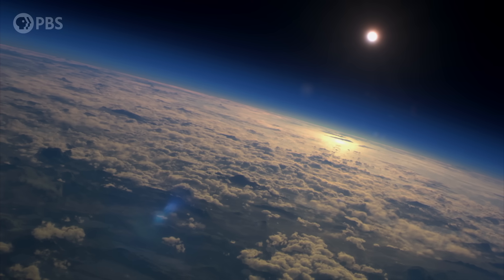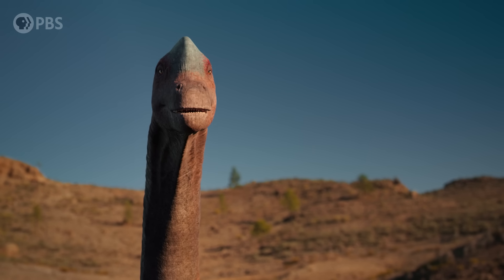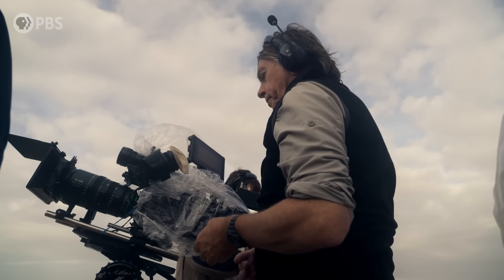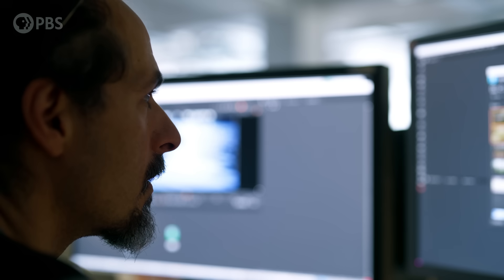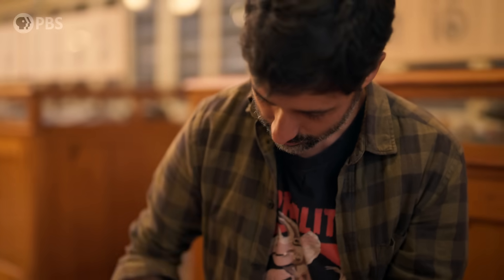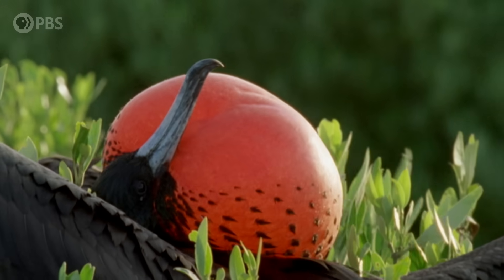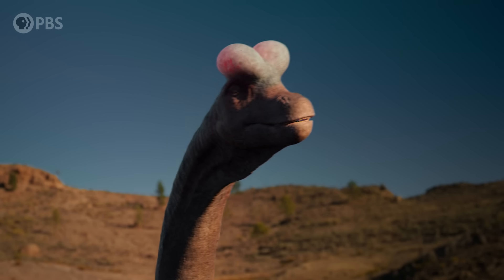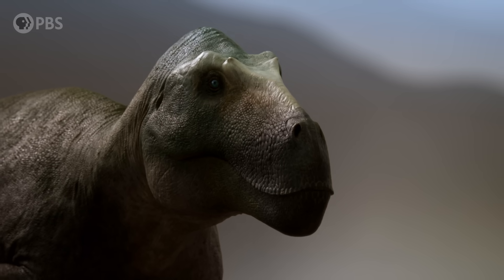Lusotitan: Bringing One of the BIGGEST Dinosaurs Back to Life 🦕 | Walking with Dinosaurs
Walking with Dinosaurs is back after 25 years! Head to PBS App to watch this incredible new series

The BBC’s Walking With Dinosaurs team brought many dinosaurs to life across the series - but perhaps the largest challenge was one of the biggest dinosaurs to ever be found in Europe… Lusotitan. Join the team behind the scenes as they weave cutting edge science, expert VFX, and a very experienced crew pointing their cameras at… nothing. But not everything is as it seems because the team are actually filming shots which (when they are later added) will see dinosaurs dance across the screen. All of this comes together to breathe life into these ancient behemoths and bring their stories to the screen.

Made possible by viewers like you. Support your local PBS station

Enjoy full episodes of your favorite PBS shows anytime, anywhere with the free PBS app

Credits:

Narrator
Shane C. Campbell-Staton

With Thanks
Universidad Nacional De Educación A Distancia
Instituto Dom Luiz
Museu Nacional De História Natural E Da Ciência
Universidad Complutense De Madrid
Faculdade De Ciências Da Universidade De Lisboa

Digital Producer & Director
Mark Atwill

Digital Producer
Tom Heyden

Visual Effects
Lola Post Production

Post Production
Envy Post Production

Archive
BBC Studios
Shutterstock

Archive Producer
Martin West

Executive Producers (BBC)
Helen Thomas
Andrew Cohen

Showrunner (BBC)
Kirsty Wilson

Assistant Director of Programming, PBS Digital Studios
Mike Martin

Operations Coordinator, PBS Digital Studios
Allie Erim

Executives in Charge for PBS:
Maribel Lopez
Diana El-Osta
Adam Dylewski

Walking with Dinosaurs: Unearthed is produced by BBC for PBS Digital Studios.